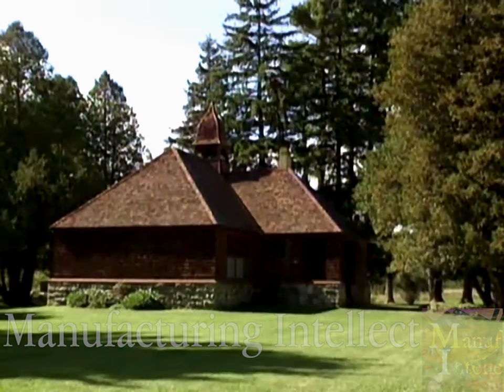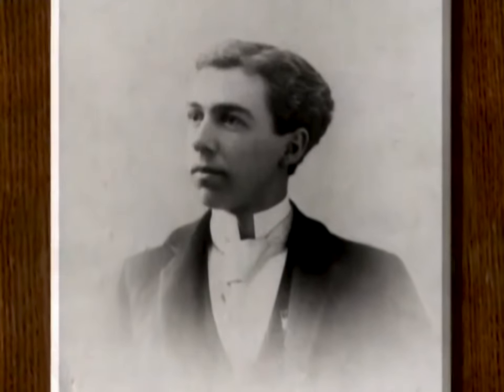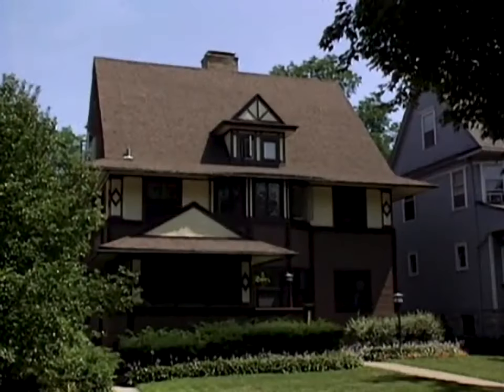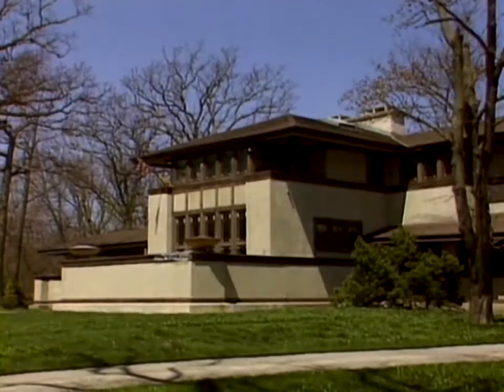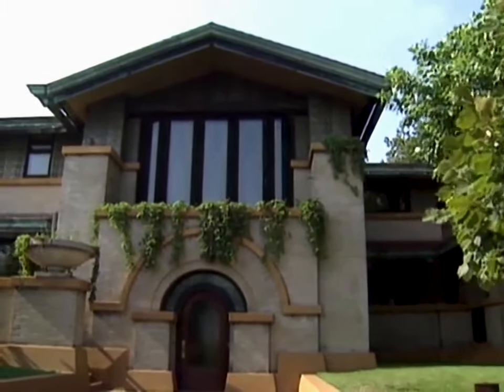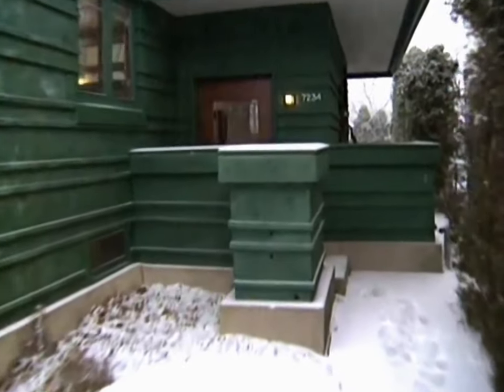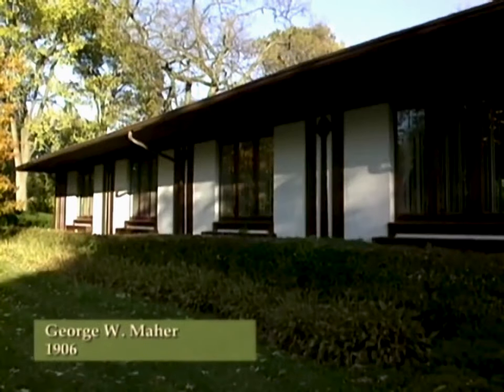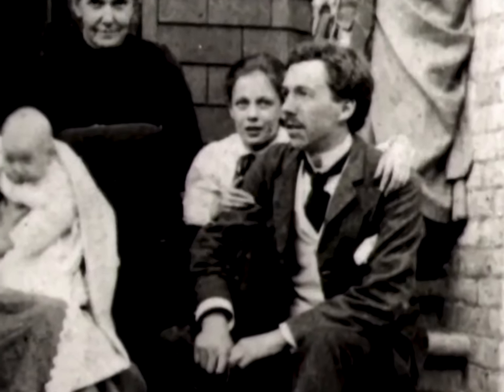Frank Lloyd Wright and the Prairie School (1999)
This documentary examines the origins of the Prairie School style as exemplified by the buildings of Frank Lloyd Wright and his associates.
Frank Lloyd Wright: American Master
Frank Lloyd Wright: A Biography
The Architecture of Frank Lloyd Wright

The story of the style—inspired by the Arts and Crafts Movement, Louis Sullivan, and the Midwest—is elaborated upon by art historians and architects and through the words of Wright himself, as played by noted actor Richard Henzel. Video clips and archival photos illustrate the style, while a graphical deconstruction of a Victorian house details the contrast between that style and Wright’s vision of the new American home.